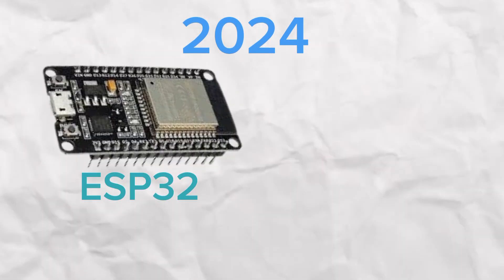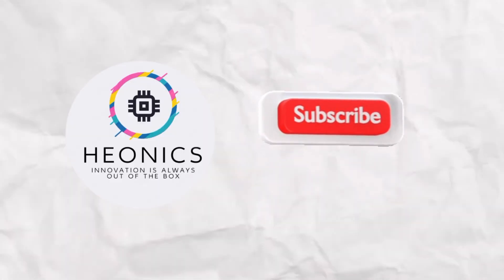Is it Still Worth it 2025? esp8266 || Heonics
In this video, we dive into the ESP8266—a microcontroller that transformed the IoT landscape when it was released in 2014. But, with newer and more powerful options available in 2024, is the ESP8266 still worth it? We’ll compare its features, power efficiency, and affordability against the ESP32 and Arduino boards to see if it remains a go-to choice for makers. Whether you’re building wireless projects or looking for a budget-friendly microcontroller, find out if the ESP8266 still holds up in 2024!

Buying Links(USA) :-
Arduino Uno
Arduino Nano

Buying Links(India) :-
Arduino Uno
Arduino Nano